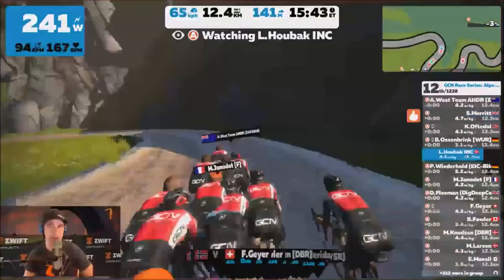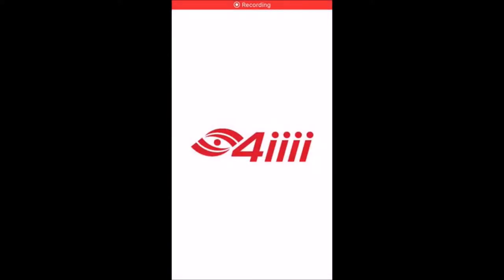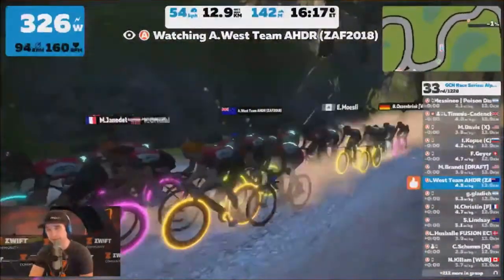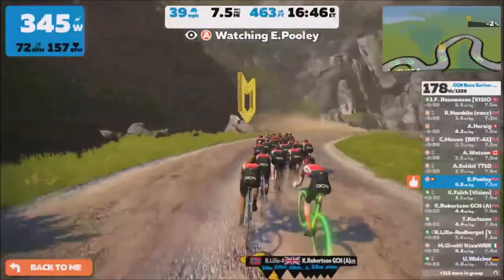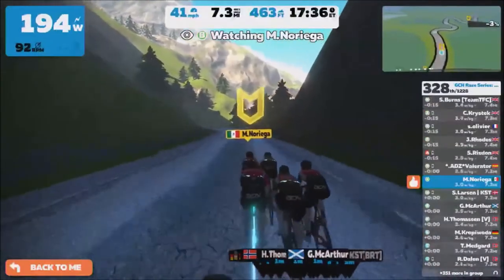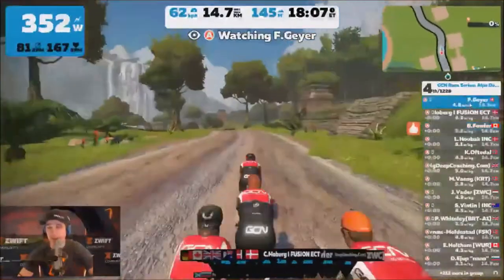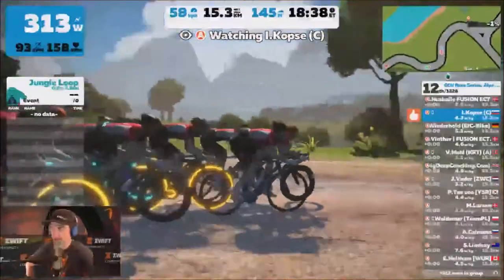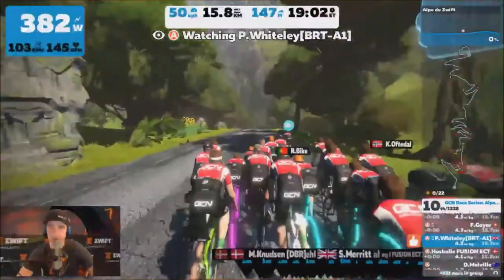WIN EVERY ZWIFT RACE WITH 1 SIMPLE TRICK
My tips on how to win every zwift race if you own a 4iiii power meter using this simple trick